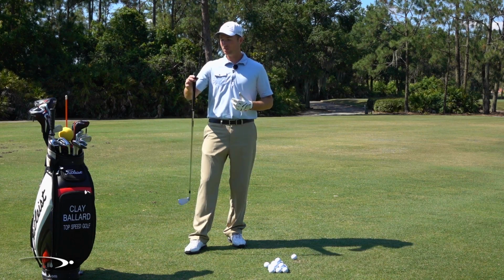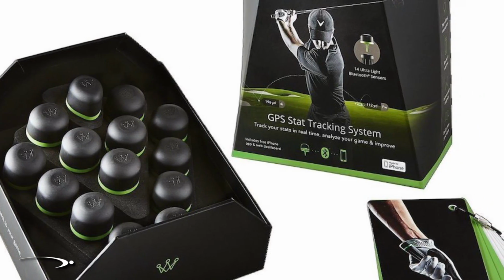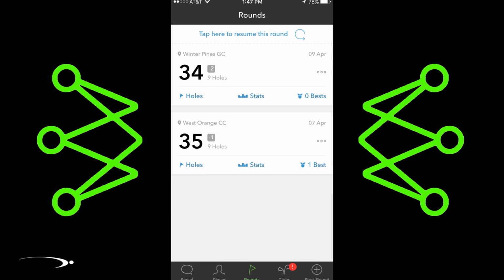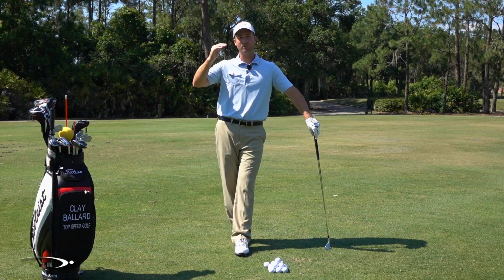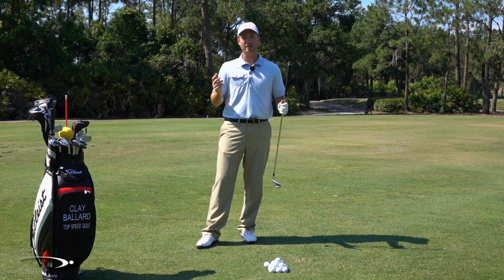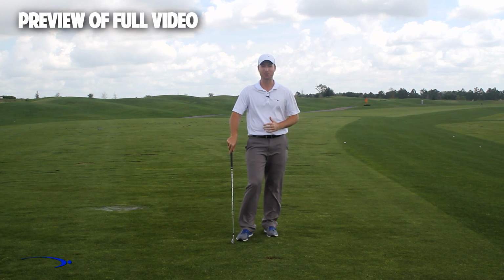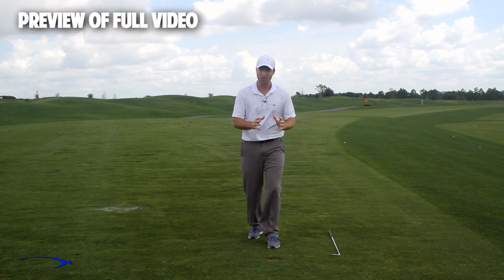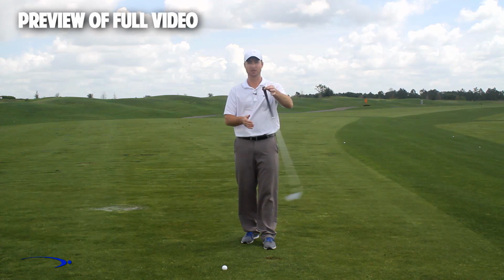ARCCOS GOLF TRACKING REVIEW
Want to be more familiar with your own golf game? The Arccos Golf tracking system is a great way to keep track of all the key points of your game. It has integration with your smart phone which allows for ease of use. You can select the course you're playing and it will track your hits, by club, and keep track of all your stats with minimal errors. It is full of cool features that you can use to help you improve your golf game. Apply the sensors, forget they're there and play some great golf. Then, gather all your data and practice for improvement! Good Luck!

Clay Ballard